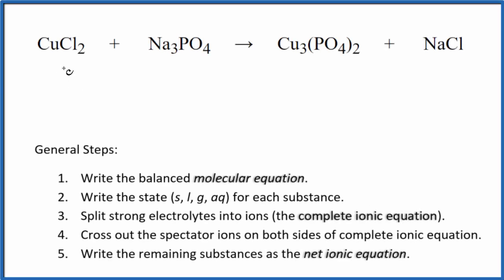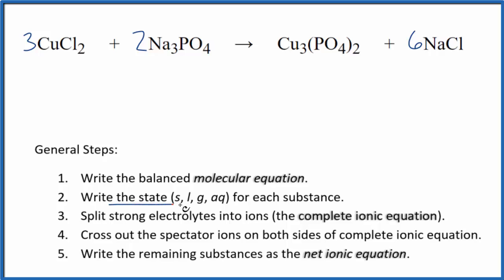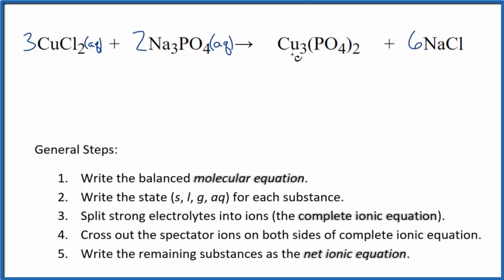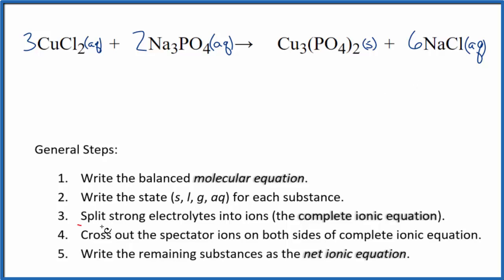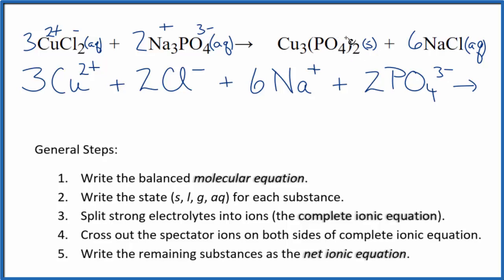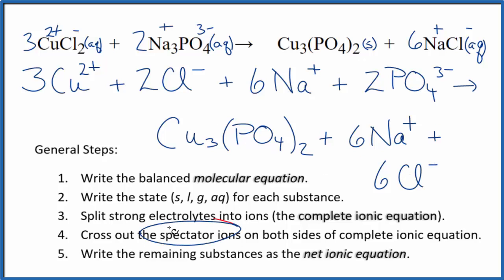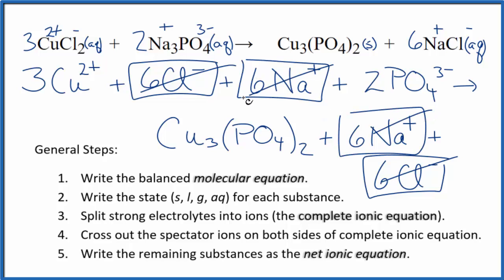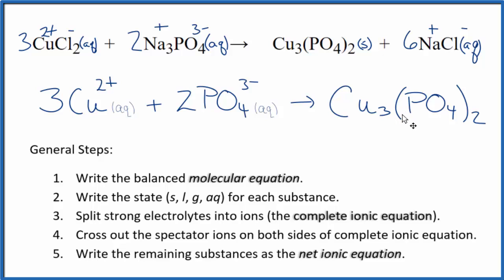How to Write the Net Ionic Equation for CuCl2 + Na3PO4 = Cu3(PO4)2 + NaCl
There are three main steps for writing the net ionic equation for CuCl2 + Na3PO4 = Cu3(PO4)2 + NaCl (Copper (II) chloride + Sodium phosphate). First, we balance the molecular equation.

If you are unsure if a precipitate will be present when writing net ionic equations, you should consult a solubility table for the compound.  Another option to determine if a precipitate forms is to have memorized the solubility rules.  In this reaction, Cu3(PO4)2 will be insoluble and will be a precipitate (solid) and fall to the bottom of the test tube.  We therefore write the state symbol (s) after the compound that precipitates out of solution.

Important Skills

More Practice

General Steps:

1. Write the balanced molecular equation.
2. Write the state (s, l, g, aq) for each substance.
3. Split soluble compounds into ions (the complete ionic equation).
4. Cross out the spectator ions on both sides of complete ionic equation.
5. Write the remaining substances as the net ionic equation.